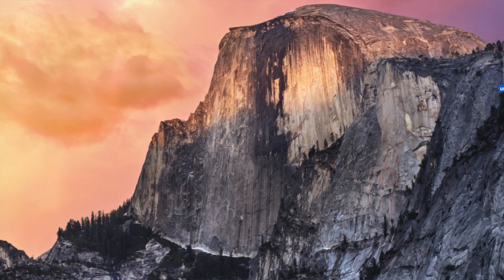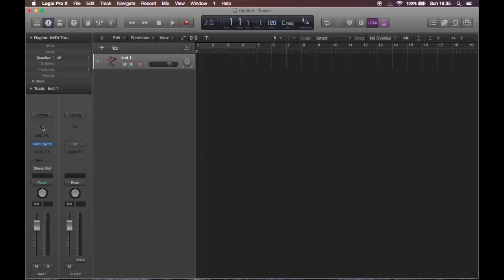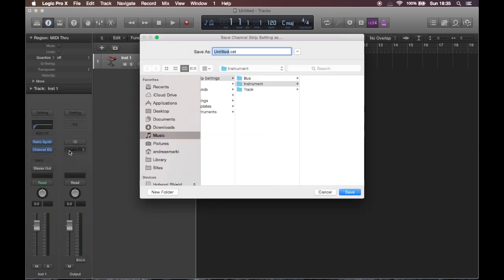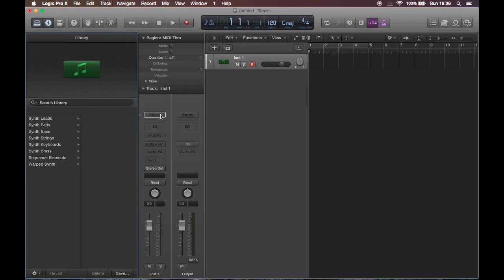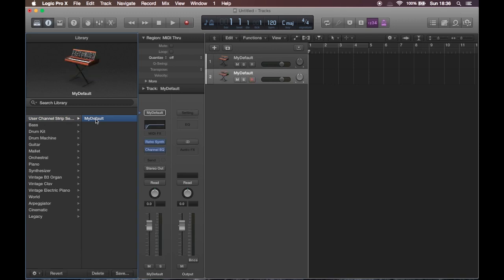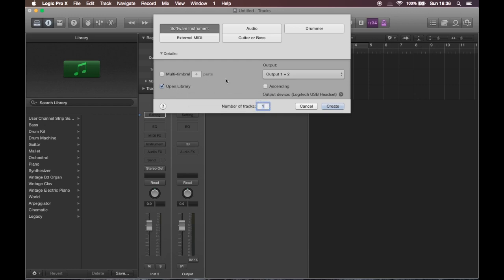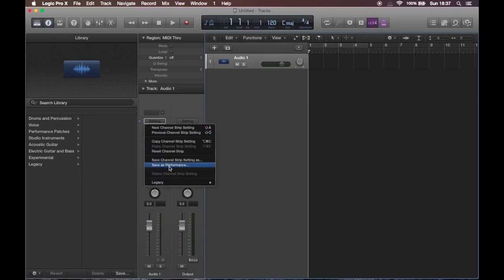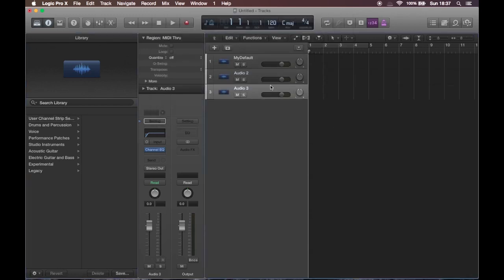Changing the default settings for channel strips in Logic Pro X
In this video I show you how to change the default settings of Logics default channel strips, both audio and instrument. Sorry for the bad audio quality.